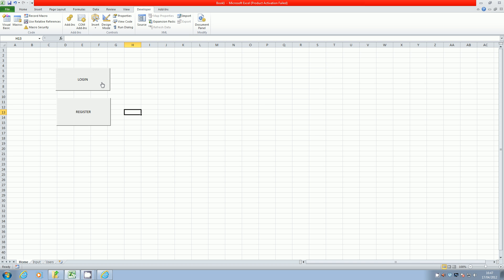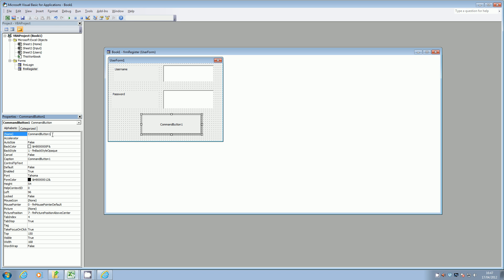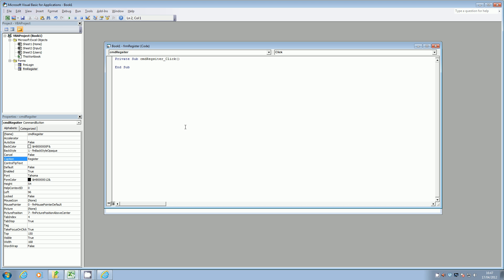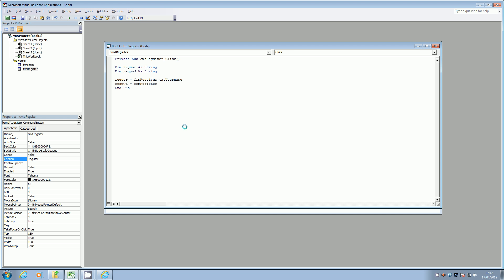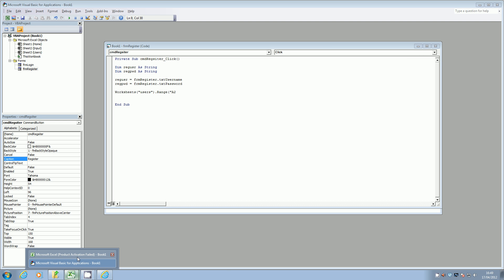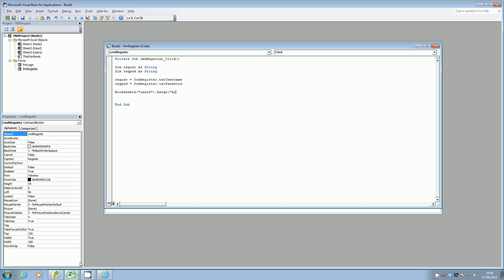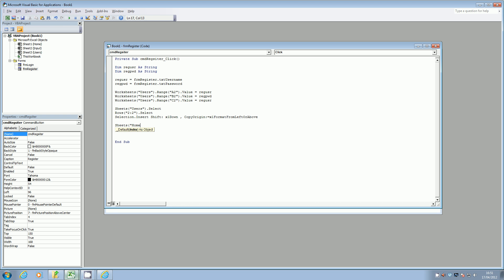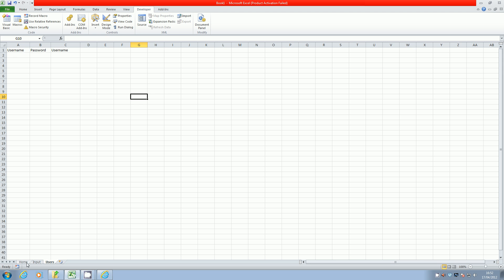Step 4 - Creating an Excel Login and Register form using VBA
Please watch in HD. A tutorial on how to implement a registration and login form using Excel and VBA code.